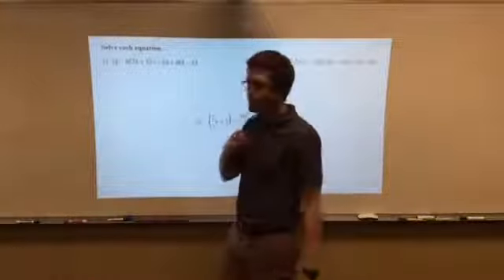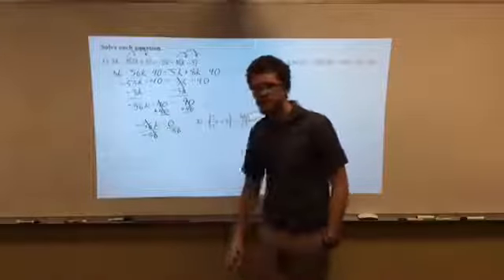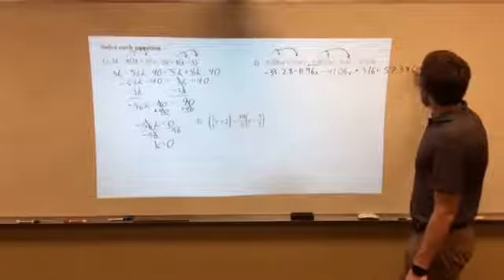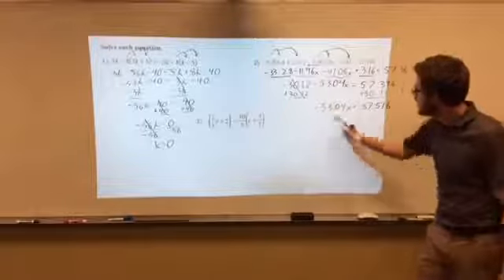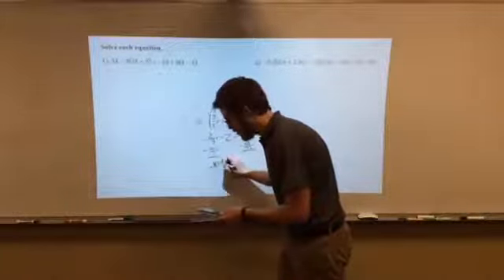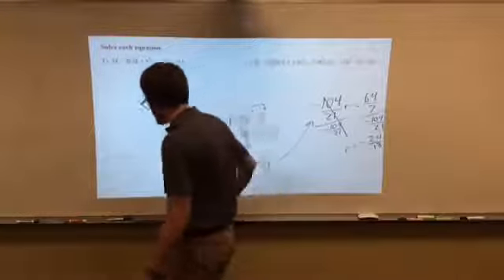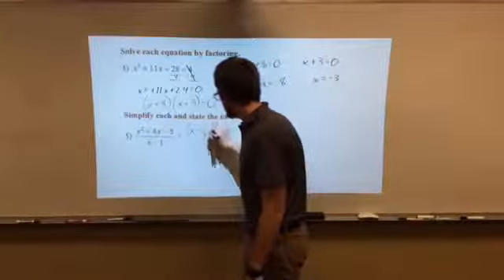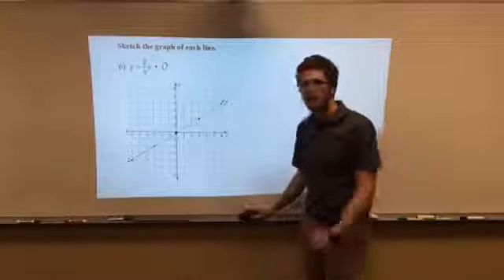Entering Algebra 2 Summer Review part 1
Review of important algebra topics entering algebra 2